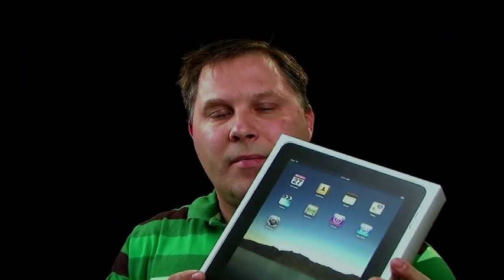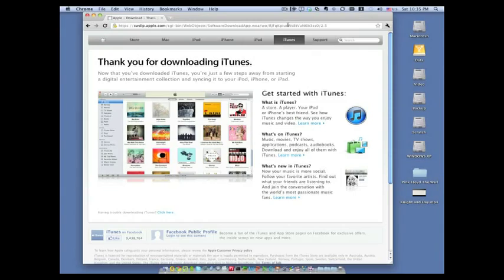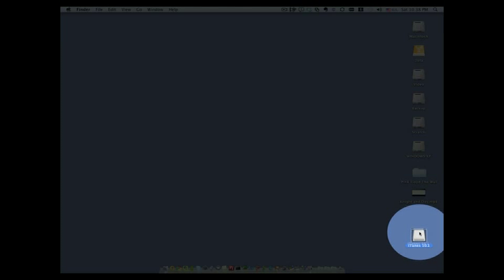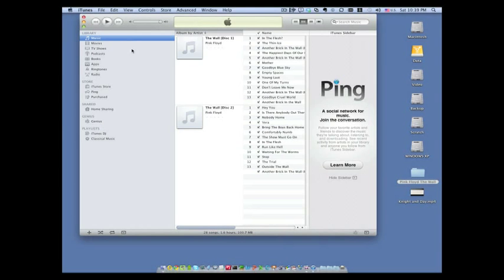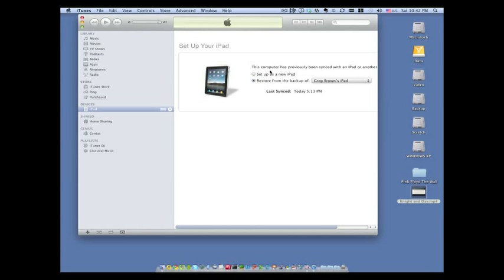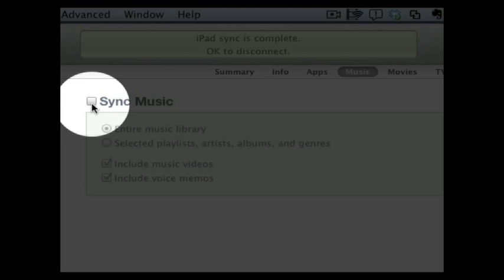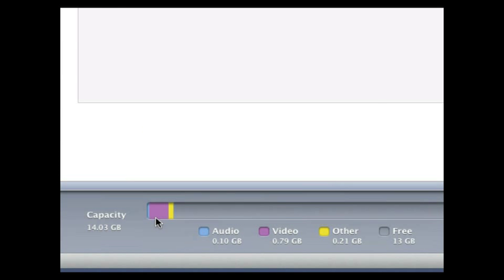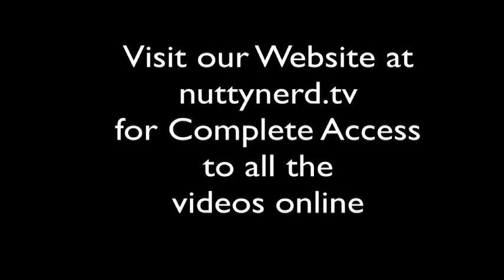Episode 3 - Sync your iPad with iTunes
Get the Flash Player to see this video. // Do you have a new iPad? Do you want to sync your Movies or Music to it, but not sure how? In this episode I will set you through the complete process to sync your iPad with iTunes.